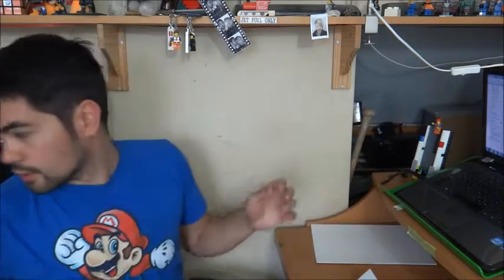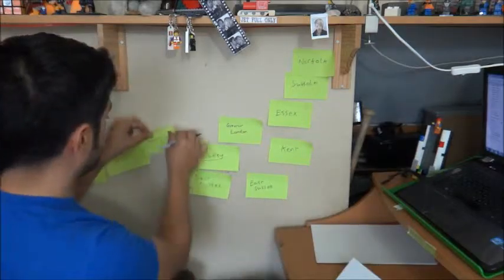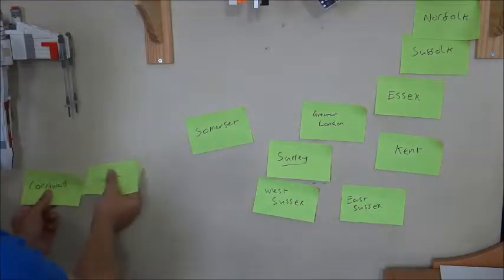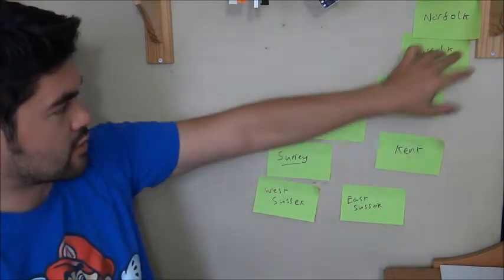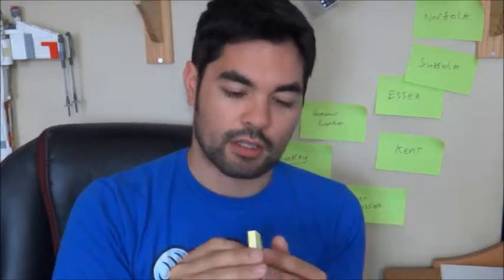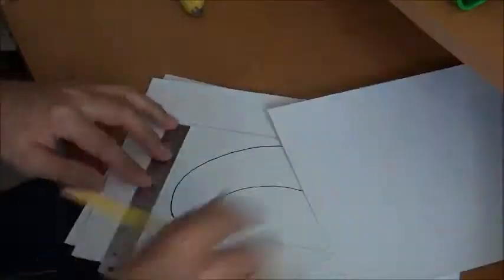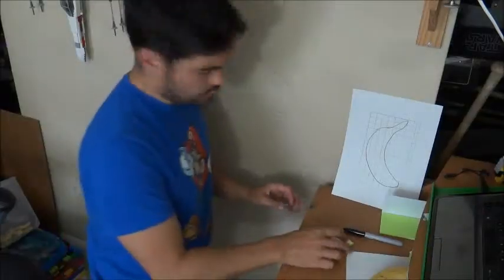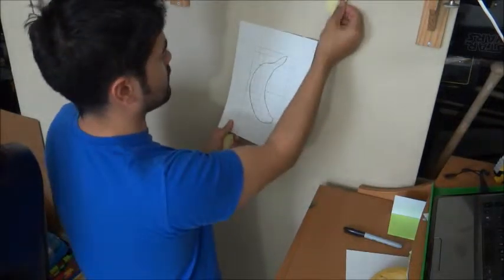U101: Welcome Pack Activity [Part E]